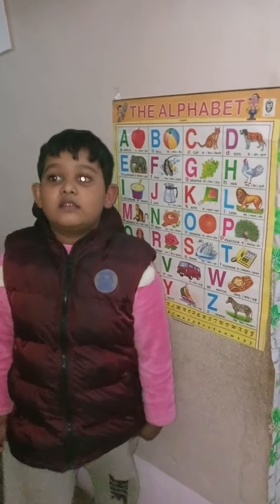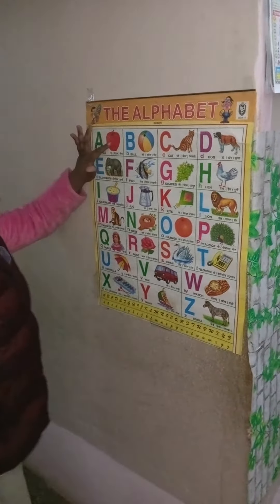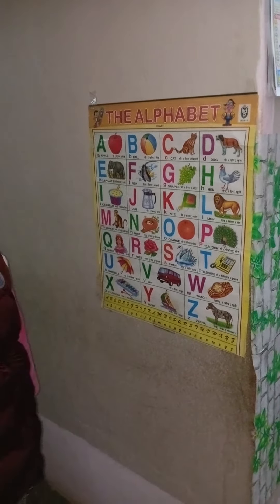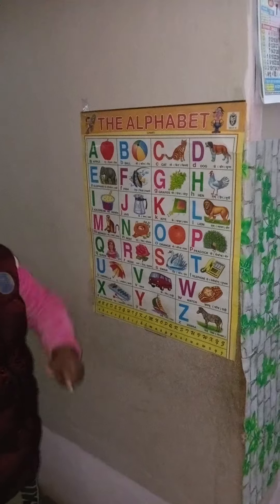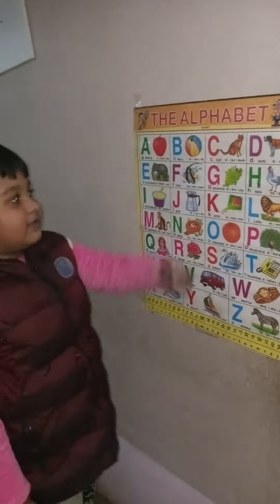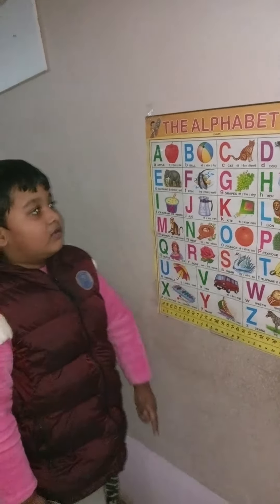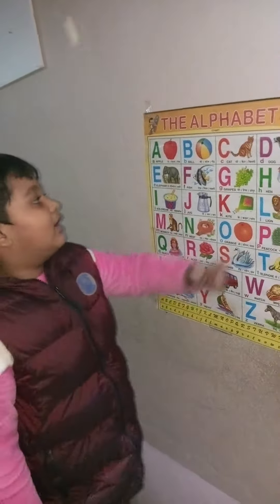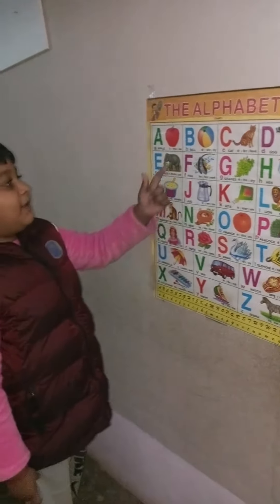A to Z